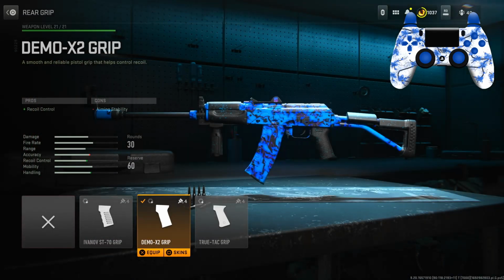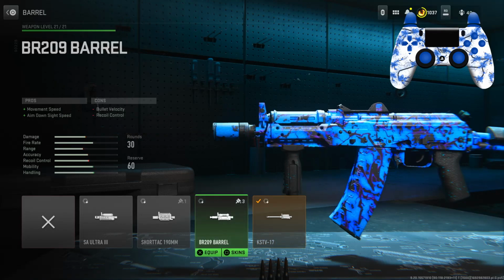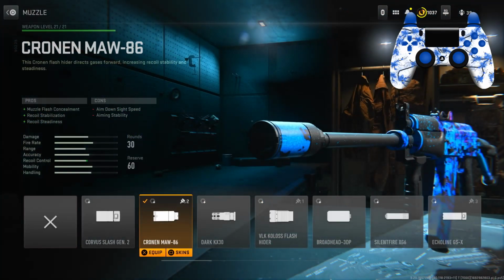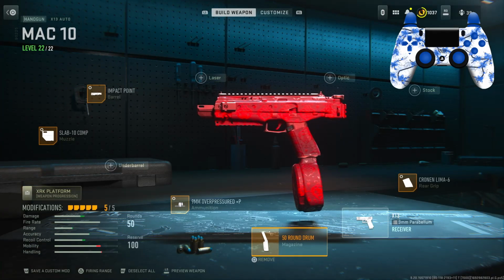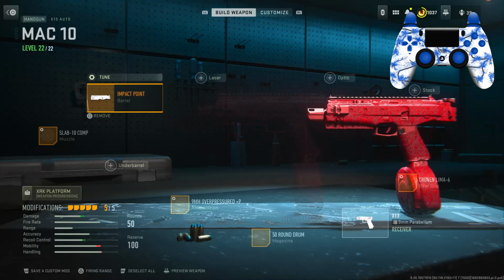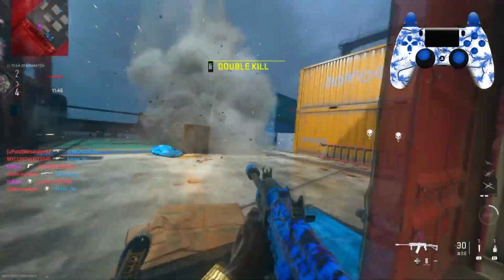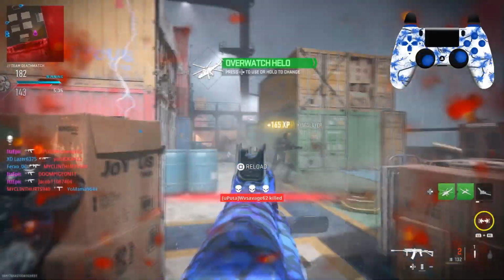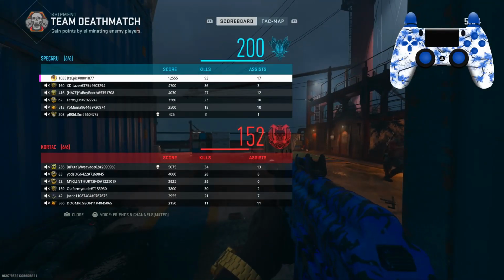the *KASTOV 74U* is BROKEN in MW2! (Best Kastov 74u Class Setup & LOADOUT)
Here's the *KASTOV 74U* is BROKEN in MW2! (Best Kastov 74u Class Setup & LOADOUT)